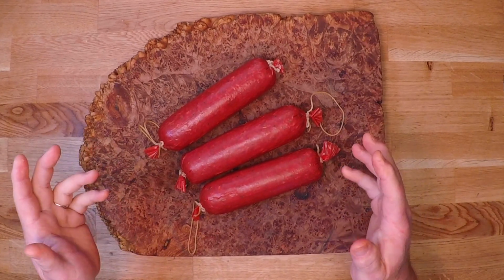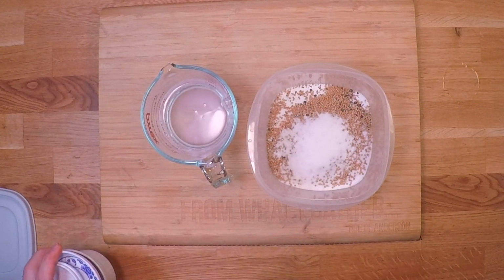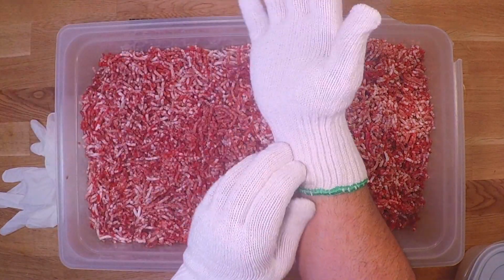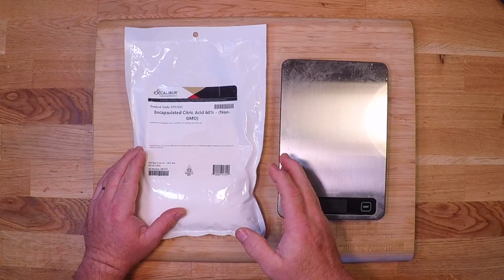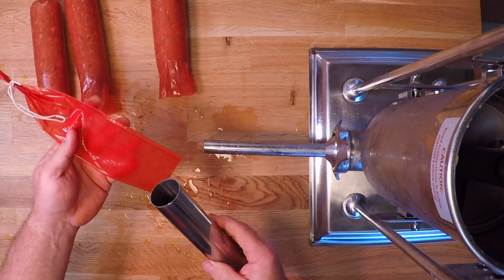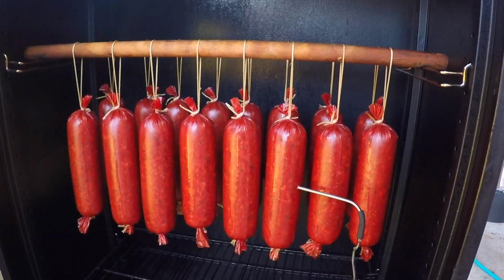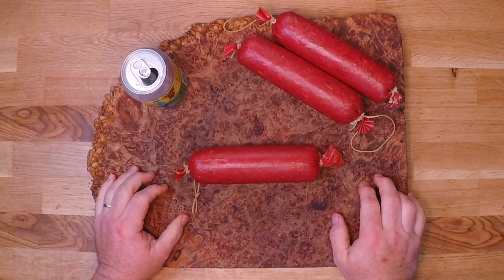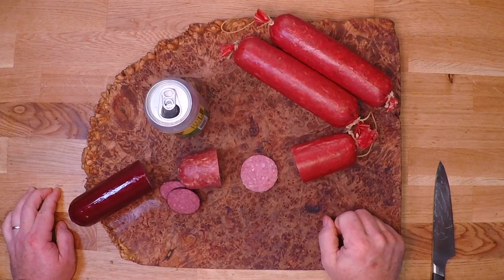Venison Summer Sausage: Start to Finish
Everything you need to know to make great summer sausage at home.

Meat thermometers and probes by ChefsTemp. with my code: ANDERSON15

Recipe:
7lbs(3.2kg) venison or other lean meat
3lbs(1.4kg) pork or beef fat
115g(1/3 cup) plain salt
20g(1-1/2 Tbsp) sugar
10g(1 Tbsp) garlic powder
25g(2 Tbsp) black pepper
25g(2 Tbsp) mustard seed
2g (1 tsp) cayenne pepper
11g(2 tsp) pink cure #1
34g(9 tsp) encapsulated citric acid
120g(1-1/4 cups) nonfat powdered milk
250ml(1 cup) water

0:00 Intro
0:39 Spice blend
2:50 Meat
6:00 Encapsulated citric acid
7:40 Stuffing
9:36 Smoking
12:51 Taste test